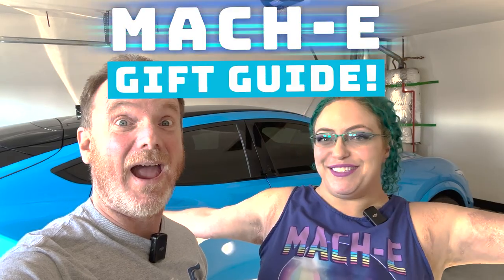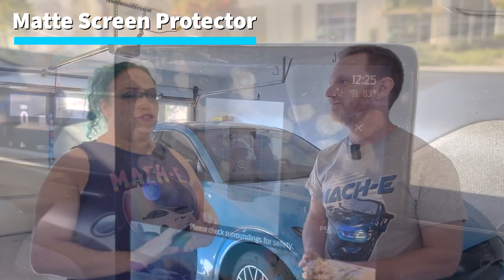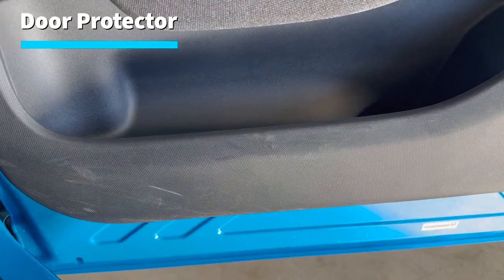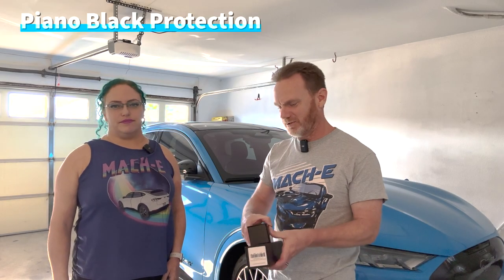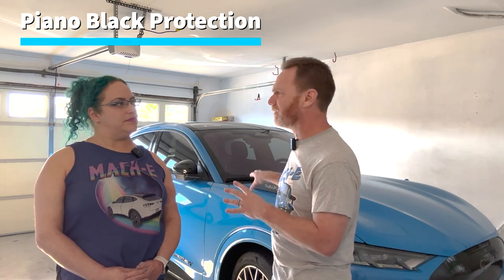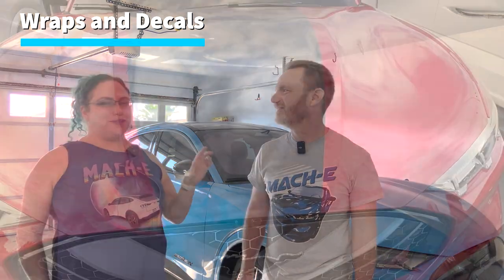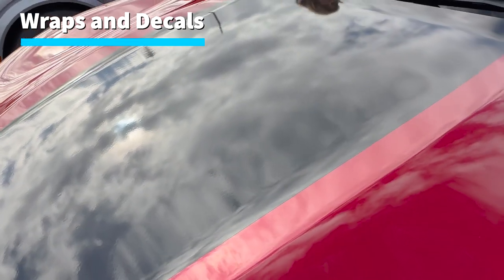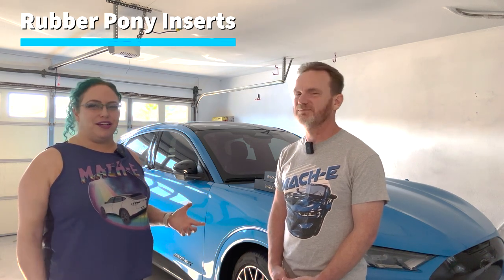Mustang Mach-E Gift Guide | Our Present Ideas for EV lovers!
Tis the holiday season and many of us are looking for present ideas for the Mach-E or EV enthusiast in our lives (or maybe ourselves :D). We've compiled this list of products that we like, have tested, and would recommend as good present picks!

⚡Door Protector⚡

AOSK carbon fiber covers

⚡Rubber Pony Inserts⚡

⚡Stick on Spoilers⚡

⚡OBD2 Scanner⚡

⚡Dash Cam⚡

⚡Level 2 Chargers⚡

⚡Storage Trays⚡

⚡Center Console Lock Box⚡

⚡Mud Flaps⚡